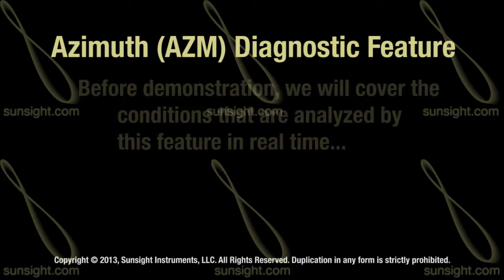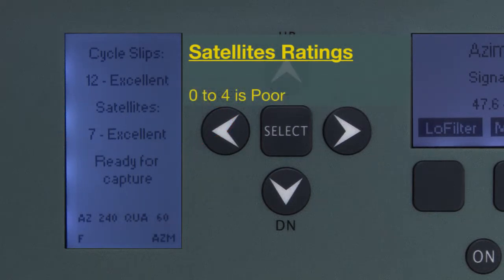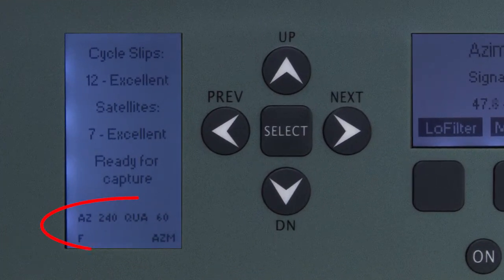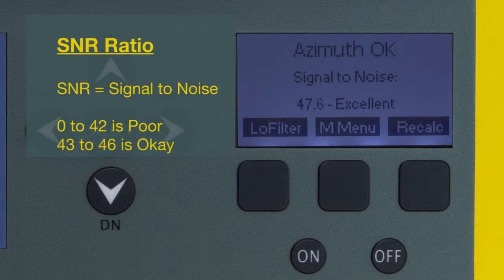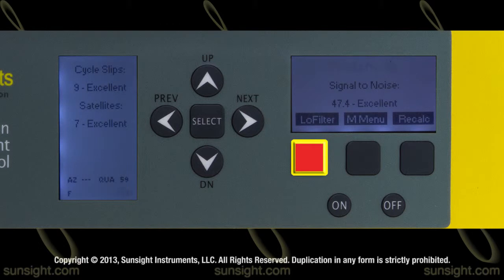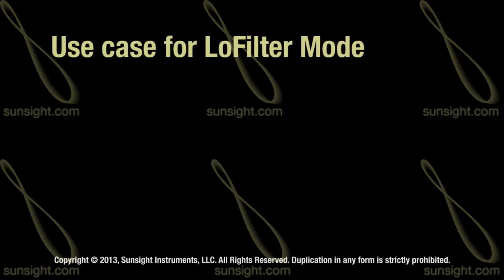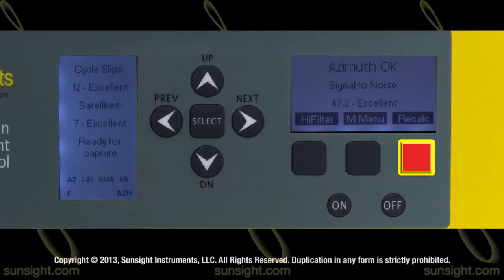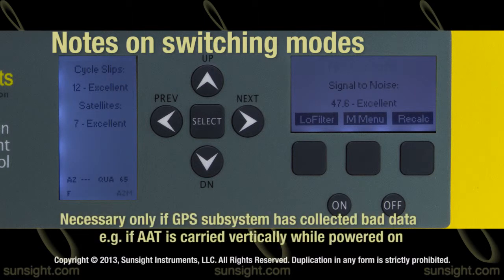Classic AAT Azimuth Diagnostics (2012)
This video covers the built-in Azimuth (Azm) Diagnostic feature of the AAT, available in firmware revision 4 release 3 and later.